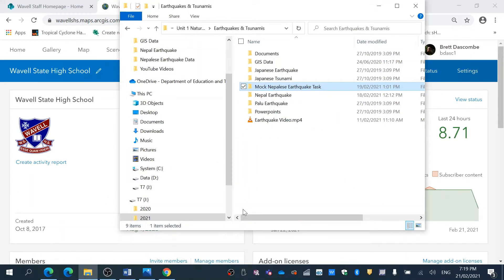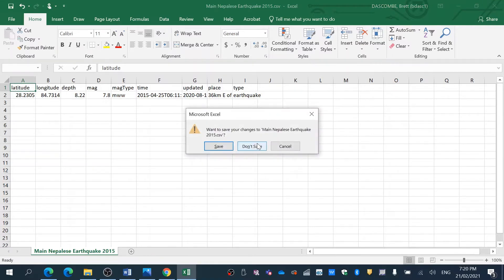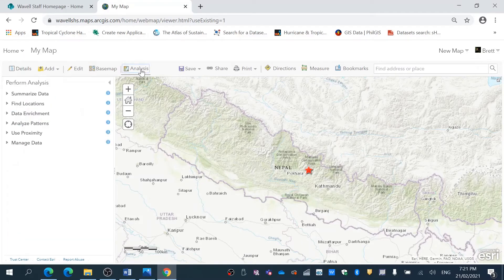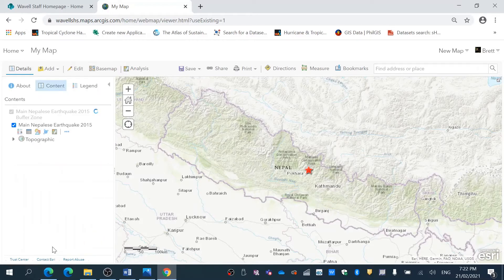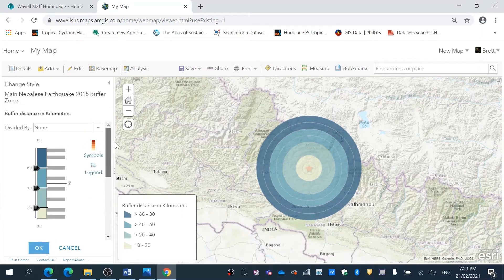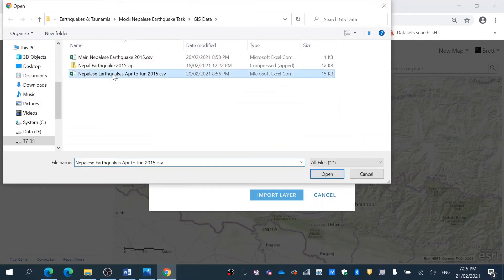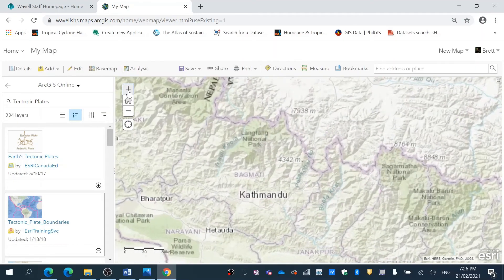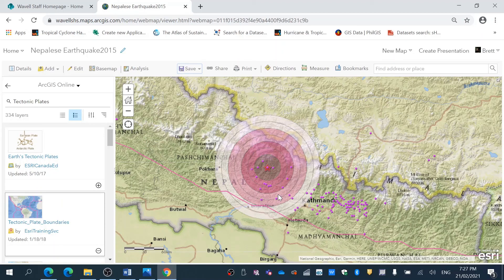Using ArcGIS Online to create a 80km buffer zone around an Earthquake point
This lesson shows teachers and students how to use one of the analysis tools in ArcGIS Online. You are able to start with a single point and then create 8 x 10km buffer zones around the epicenter of the Nepalese earthquake of 2015. This is in preparation for the FA1 at the start of Year 11.